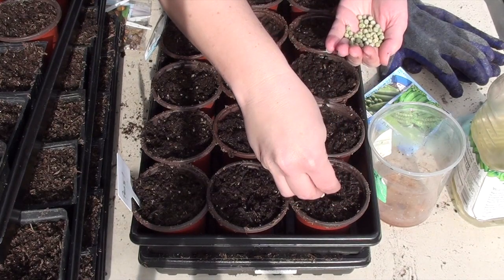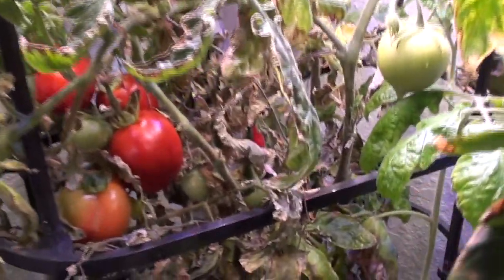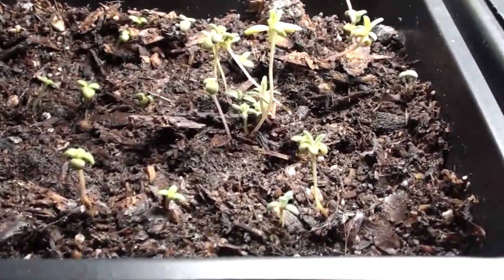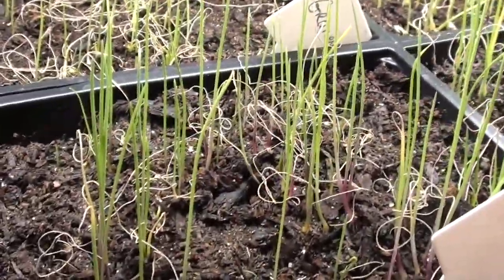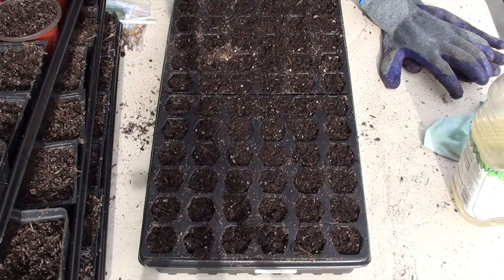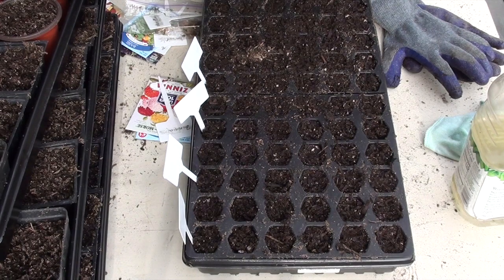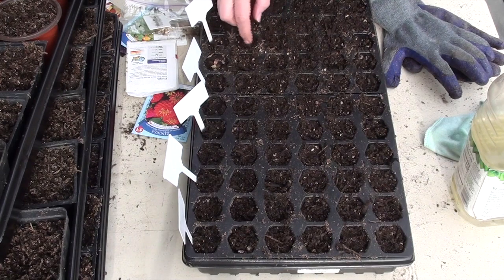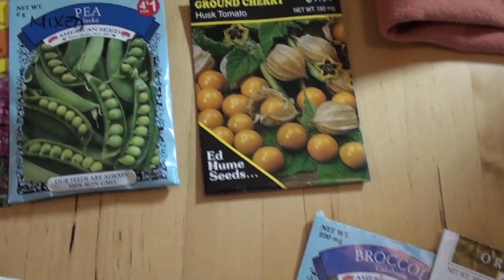Planting the next set of seeds - Garden prep series pt5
I am updating on the indoor winter garden which is winding down. I also update on the seedlings planted mid January as well as going over the seedlings I planted today. I did tomatoes, some brassicas, flowers, herbs. Join me and let's get the outdoor garden started.

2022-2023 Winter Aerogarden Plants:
- Spacemaster bush cucumber
- Royal burgandy bush bean
- Joe E. Parker pepper
- Pretty and sweet pepper
- Glow mini bell pepper
- Cornito rosso snacking pepper
- Evergreen bunching onion
- American flag leek
- Dwarf blue curled kale
- Bloomsdale long standing spinach
- Red jewel red cabbage
- White stem bok choy
- Buttercrunch lettuce
- Red and green salad bowl lettuces
- Grand rapids lettuce
- Bronze mini romaine lettuce
- Black seeded simpson lettuce
- Parris Island lettuce
- Aspabroc baby broccoli